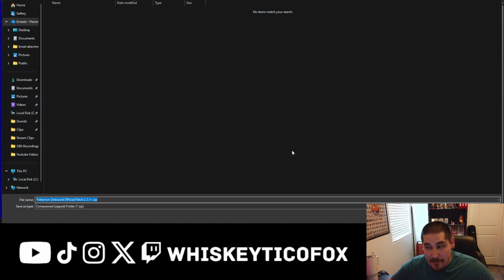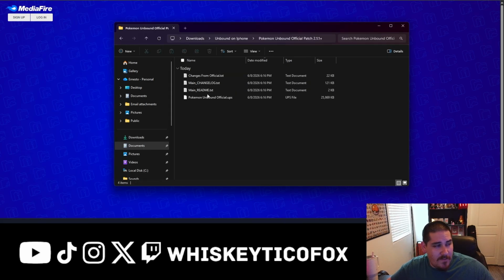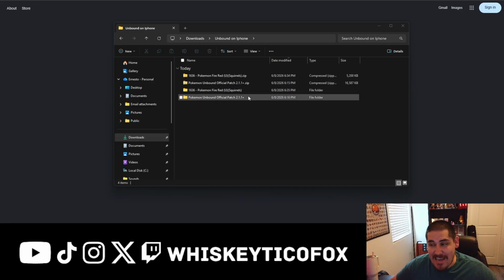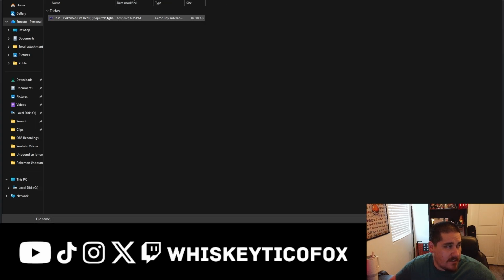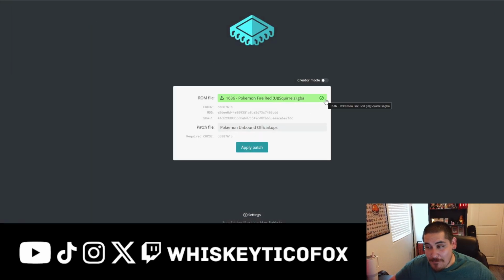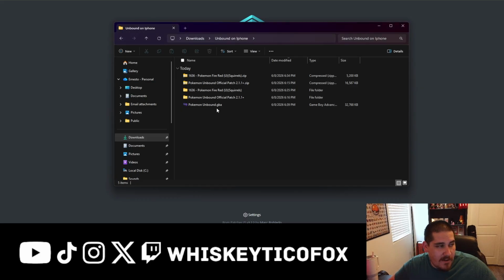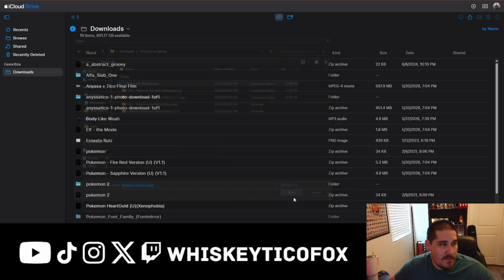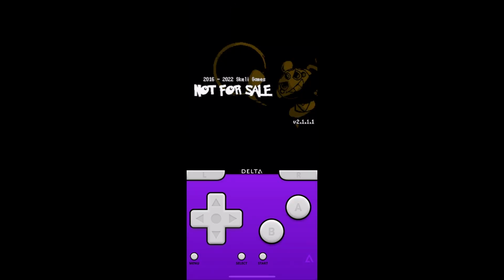How to Install Pokémon Unbound on iPhone 2026 — Easy Delta Guide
Learn how to play Pokémon Unbound on iPhone in 2026 using Delta Emulator.

In this beginner-friendly tutorial, I’ll walk you through the full setup process starting on the computer first, then finishing on the iPhone. We’ll cover how to get the Pokémon Unbound patch ready, how to patch it with a compatible FireRed file, how to transfer the finished file to your iPhone, and how to import it into Delta Emulator.

This guide is made for beginners who are confused about the difference between the Pokémon Unbound patch file and the finished playable GBA file.

In this video:

How to set up Pokémon Unbound for iPhone
How to patch Pokémon Unbound on a computer
How to transfer Pokémon Unbound to your iPhone
How to import Pokémon Unbound into Delta Emulator

Important:
I do not provide ROM downloads or links to copyrighted ROM files. You must legally own the original game and use your own legally obtained backup.